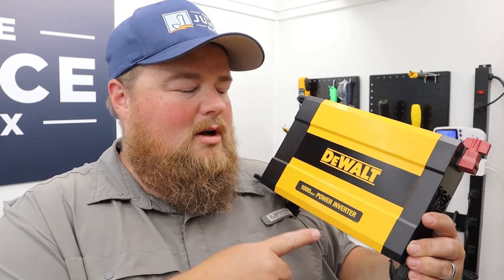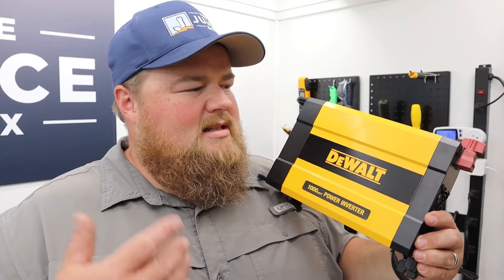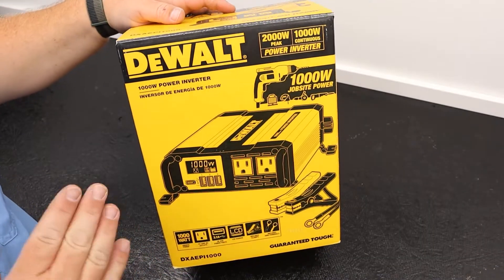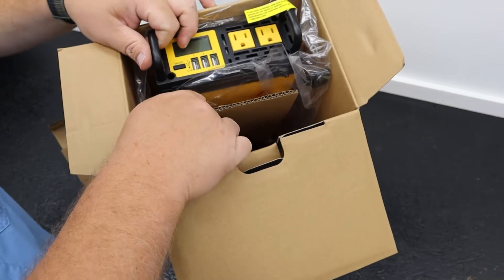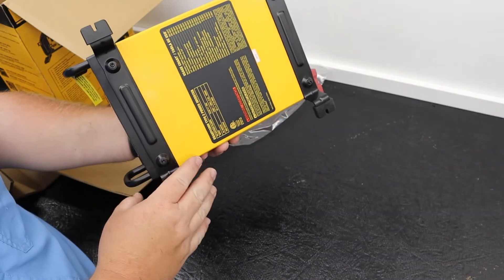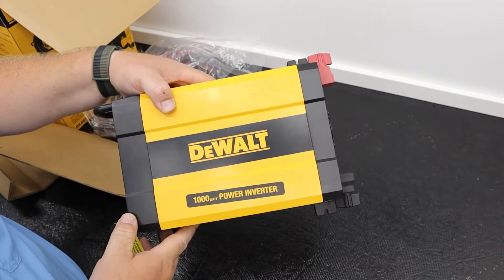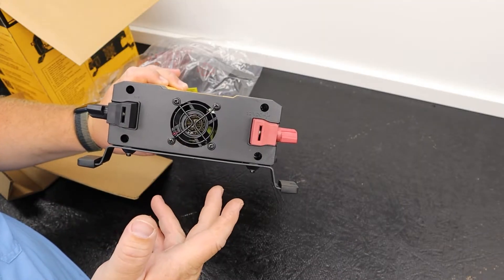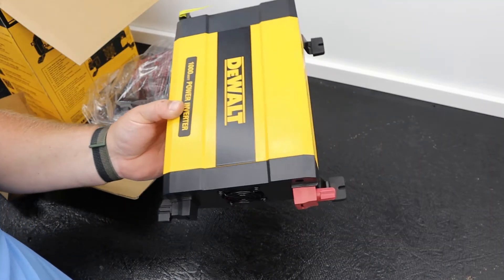TESTING THE DEWALT 1000W POWER INVERTER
🔗 Sound Meter

⚡ Welcome to The Juice Box! ⚡
In today's video I unbox and test the DeWalt DXAEPI1000 1,000 watt Power Inverter. Does it truly put out 1,000 watts of power? How hot does the inverter get? What happens if you overload the inverter? How do you install an inverter? All these questions and more will be answered today; in The Juice Box!

🔷 VIDEO CHAPTERS 🔷
0:00 - Cinematic Intro
0:45 - What's In The Box
4:05 - How PROPERLY Wire Up a Power Inverter
5:40 - Power Output & Overload Test
8:07 - USB Power Tests
10:00 - Temperature Tests
12:45 - Modified or Pure Sine Wave Inverter?
14:16 - Fixing the Inverter's Flaw
14:33 - Closing Thoughts & Thanks for Watching!

🔷 INFO FROM THE MANUFACTURER 🔷

The DEWALT DXAEPI1000 power inverter delivers 1000 Watt of practical household power you can transport using dual 120 volt AC outlets and 3 3.1 Amp USB charging ports. Simply plug the power inverter into your vehicle's DC plug (not included) and plug your devices into the power inverter; perfect for charging electronics such as laptops, power tools, and other electronic devices on the job site. Features an LCD screen showing real-time information on the status of power consumption, battery status, and any fault issues. Slim aluminum housing and integrated grommets for easy mounting and installation; battery connectors and mounting hardware included. The DEWALT DXAEPI1000 power inverter includes a limited 1 year manufacturer warranty. Features : Low Battery Shutdown, Low Voltage Audible Alarm, Overload Protection, Short Circuit Protection, USB Port.

Brand: DEWALT
Recommended Uses For Product: Home, Office, Vehicle, Workshop, Job Site, Camping
Power Source: Battery Powered
Wattage: 1000 watts
Model Name: DXAEPI1000

    1000 Watt continuous output, 2000 Watt peak power
    LCD display provides real time operating information
    Dual 120V AC outlets
    3 USB ports
    DC plug (provides 120 Watt)